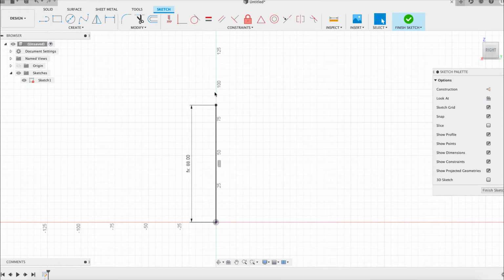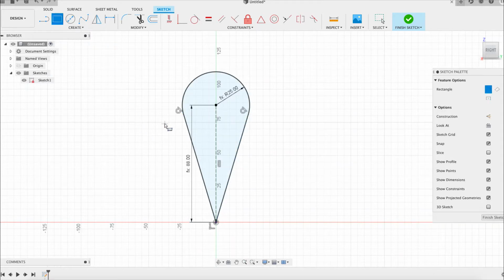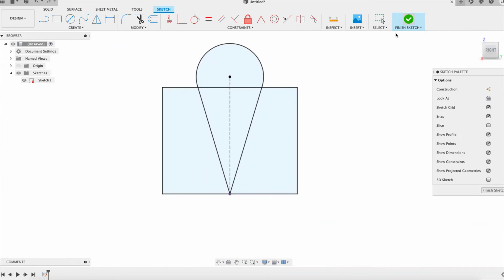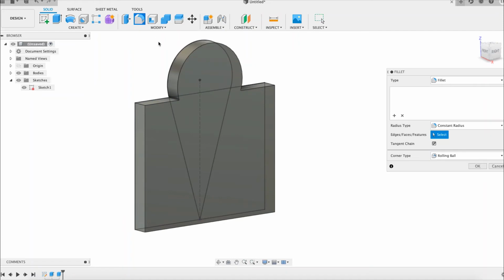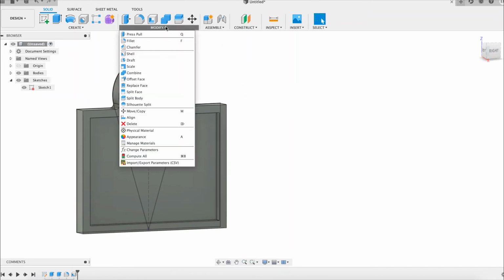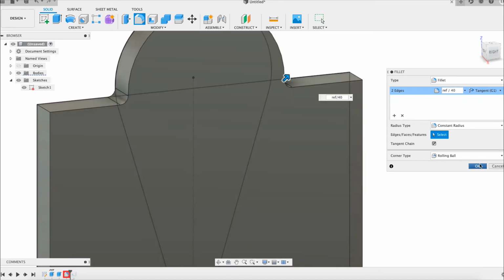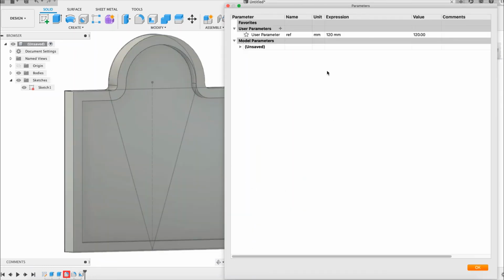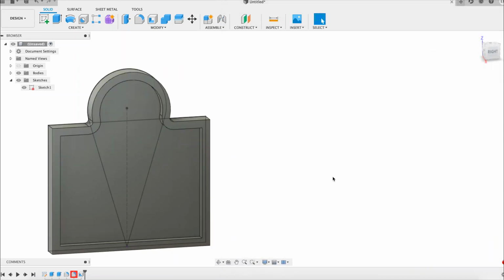Fusion 360, Feature Failure Is Not An Error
In a previous presentation I got an error in a certain circumstance.

In this talk I propose a solution for these issues.
It is somehow inspired by the SFINAE C++ programming technique.